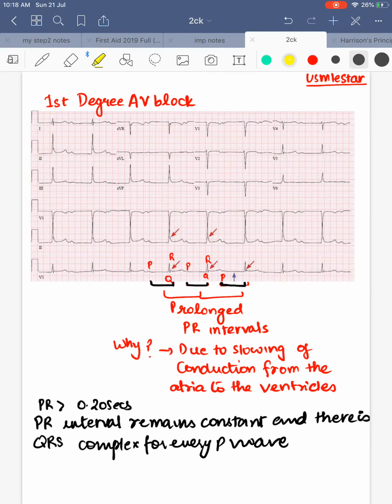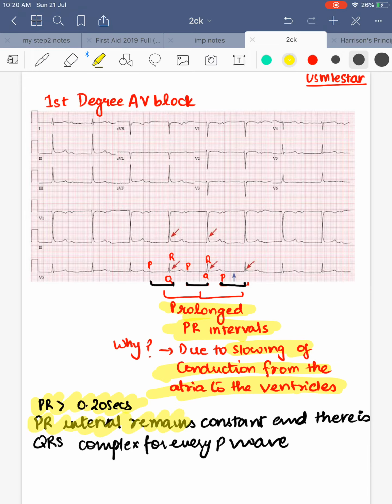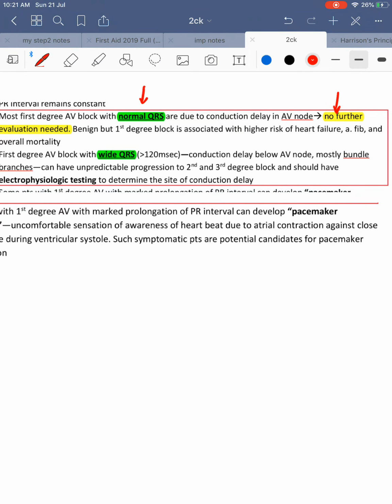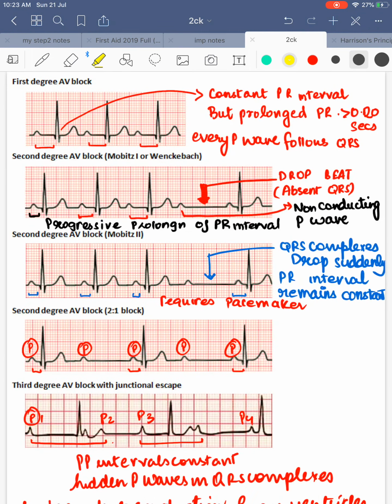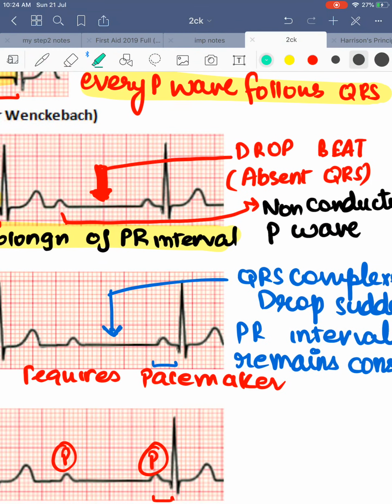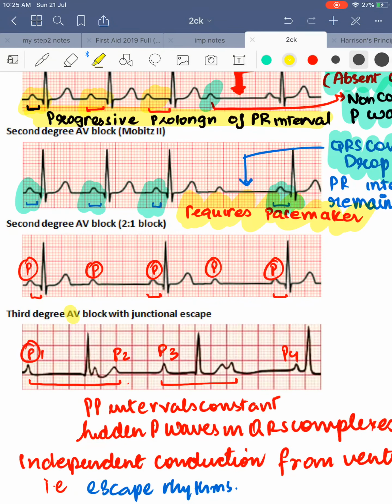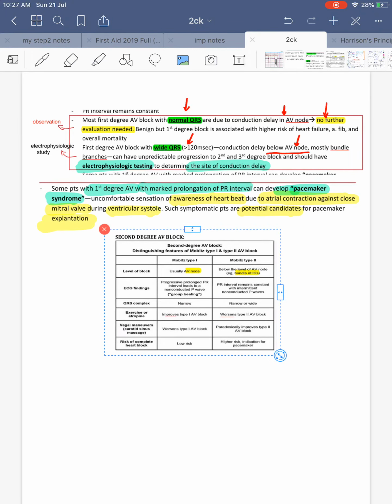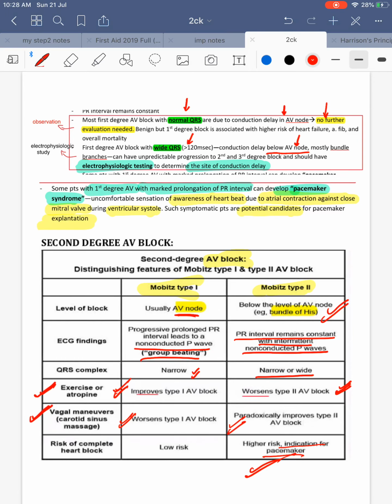HEART BLOCK HIGH YIELD TOPIC FOR USMLE SOURCE- uworld 2019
High yield concepts explained to save ur time during exam
All concepts Are from uworld